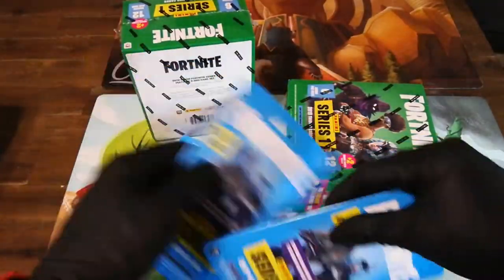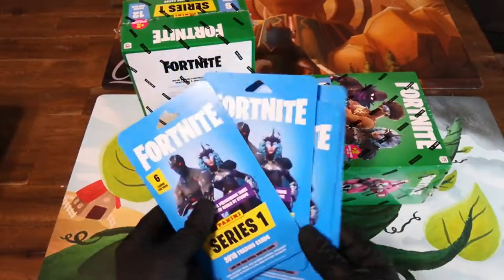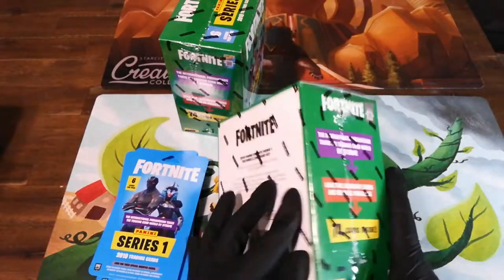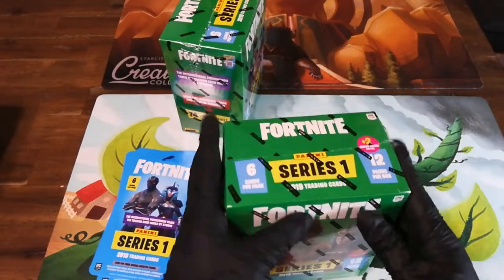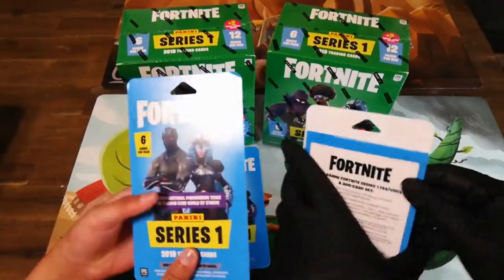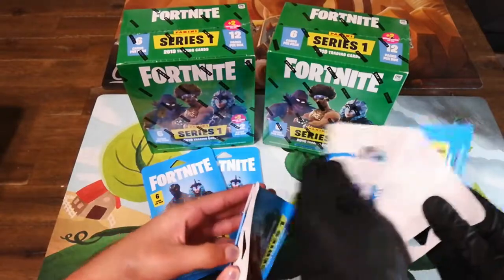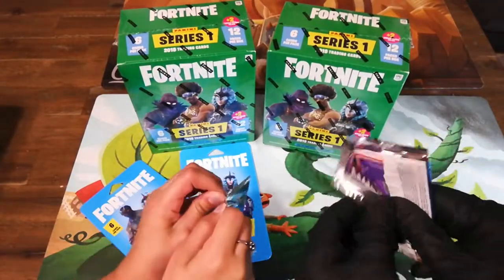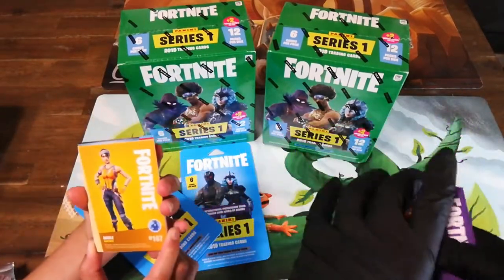2x FORTNITE MEGA BOXES & MORE!!! FINALLY SOME FOILS!!!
Let's open up 2x Mega Boxes and 4x Blister packs from Target! It's gonna be a long video. So get comfortable and enjoy!